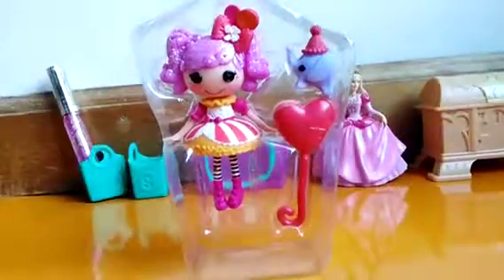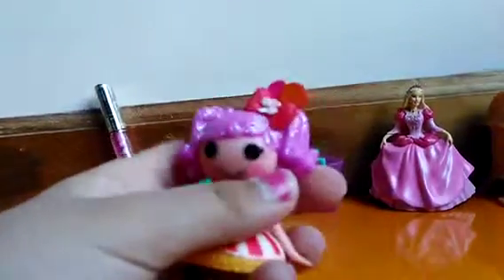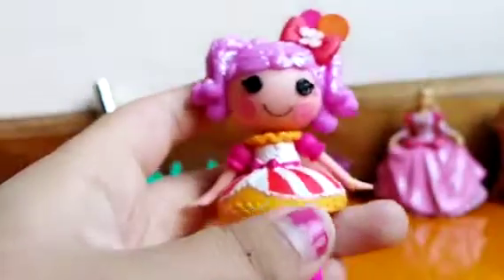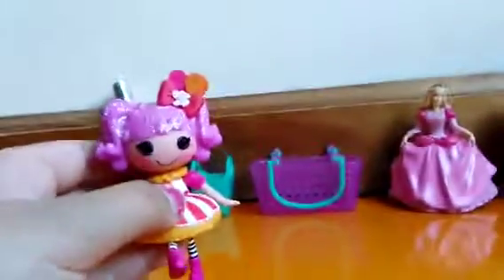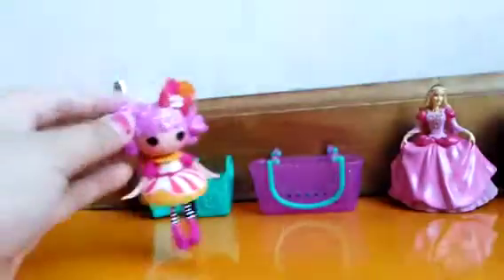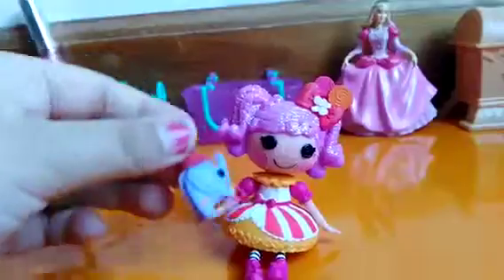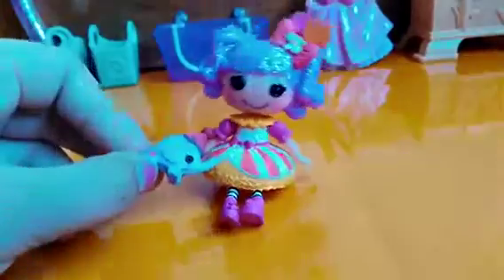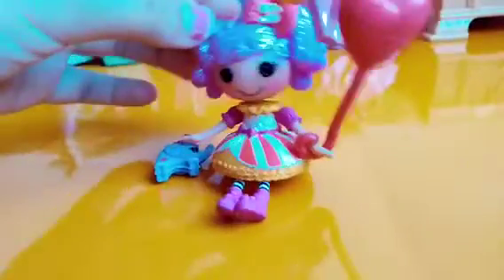Lalalopcie mini doll opening